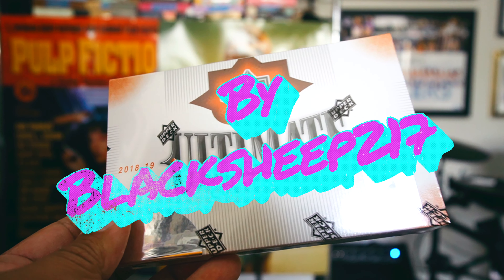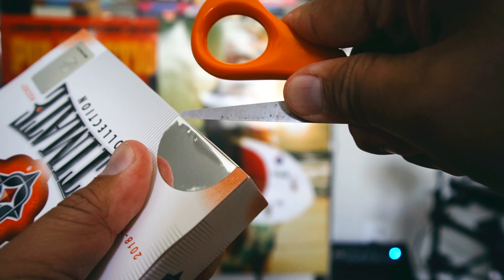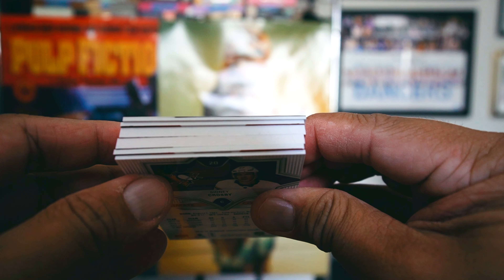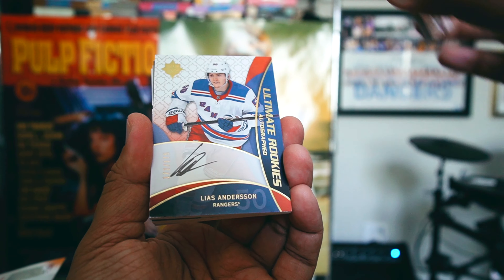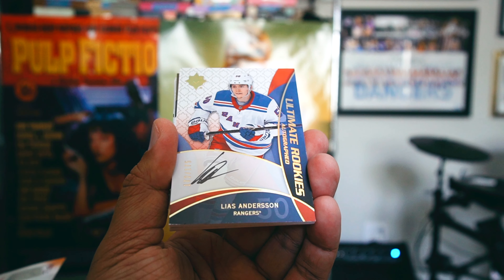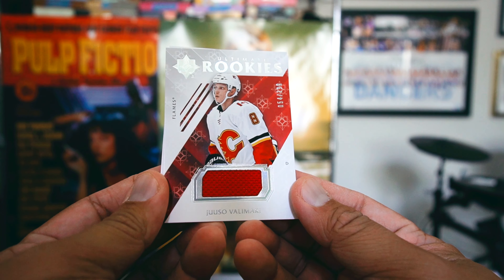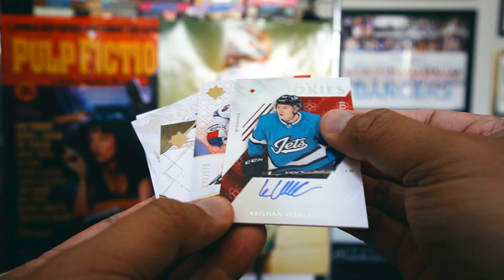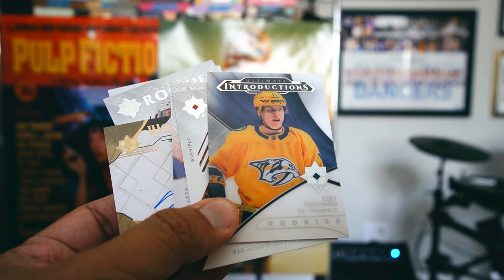18/19 Upper Deck Ultimate Collection Box Break